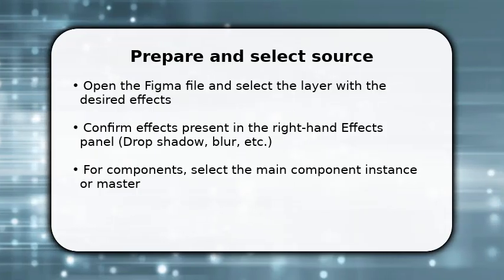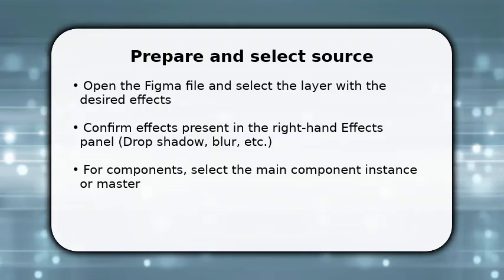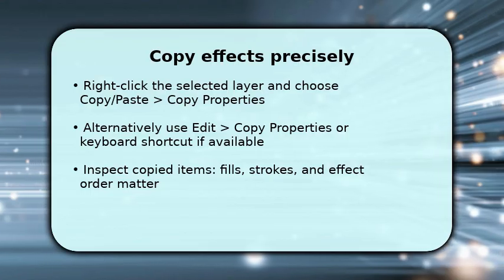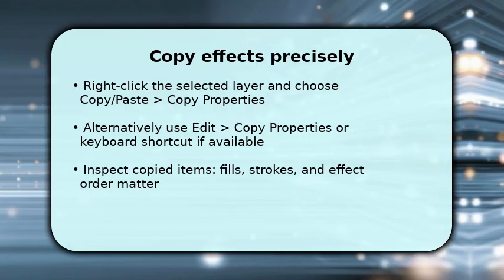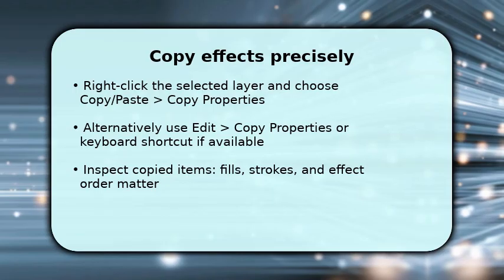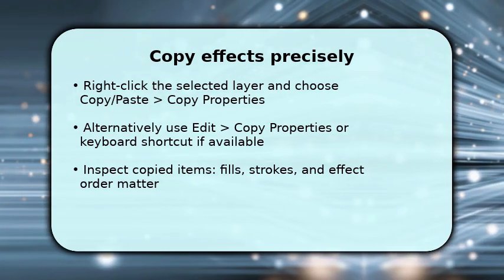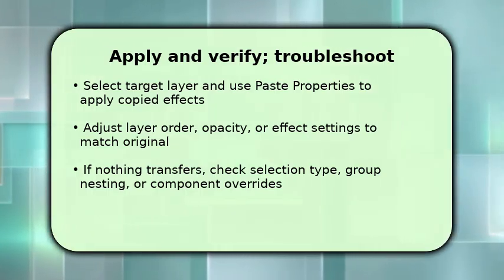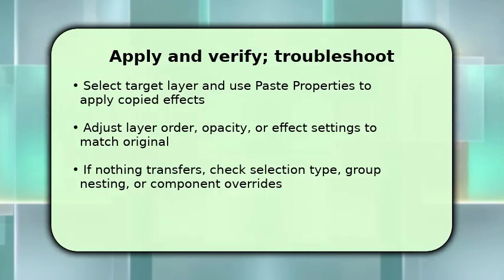How to Copy Effects in Figma (full Guide)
Discover the step-bymediate guide to replicating effects in Figma with our comprehensive tutorial. Learn techniques for copying and applying visual elements seamlessly across your designs.